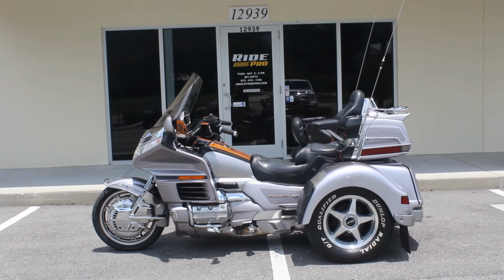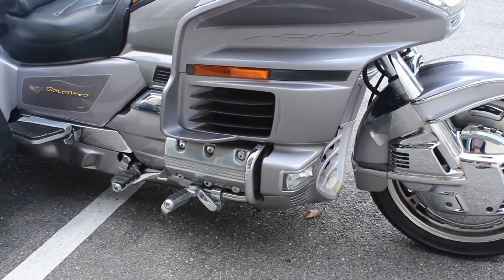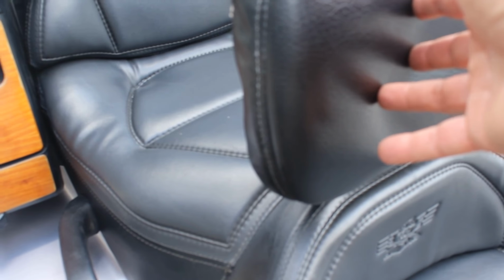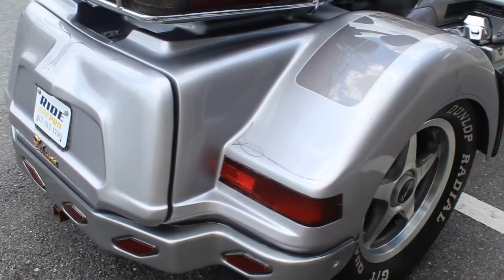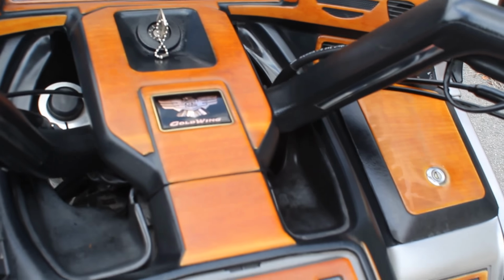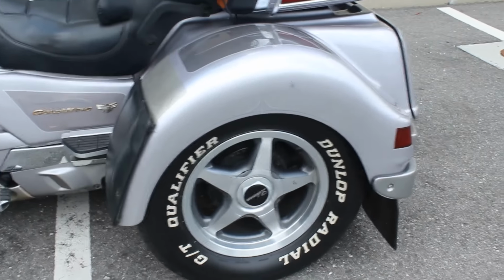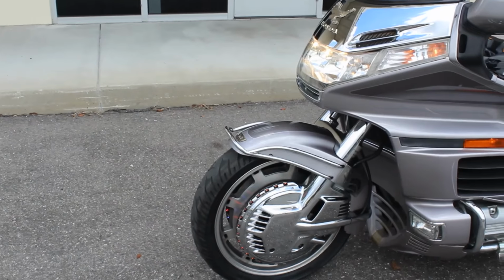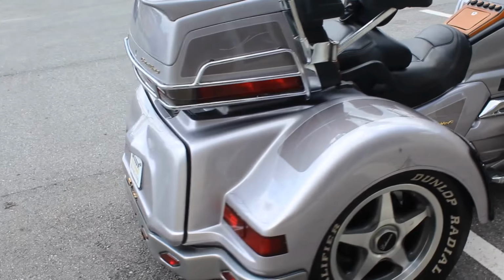SOLD - 1998 Honda Goldwing GL1500 Lehman trike kit for sale - RIDE PRO